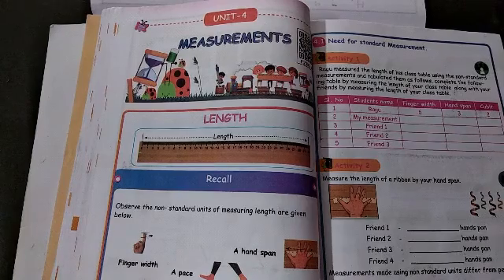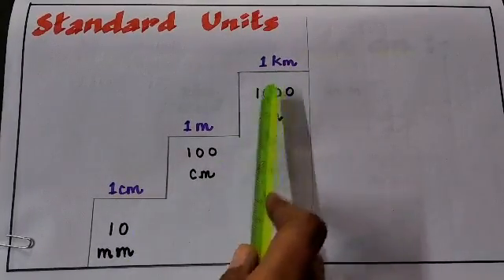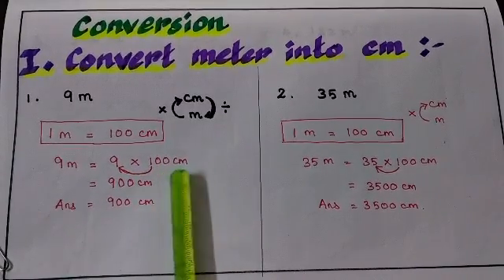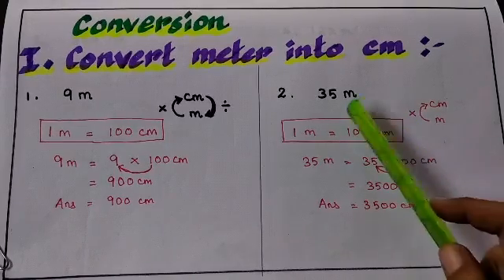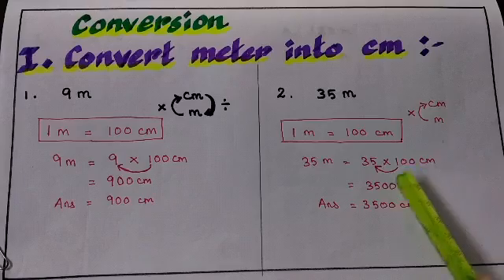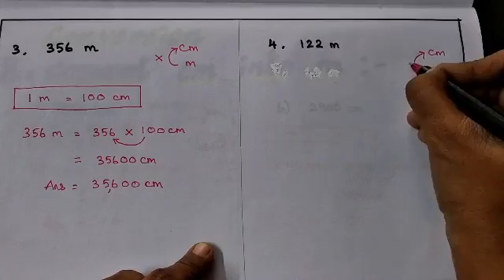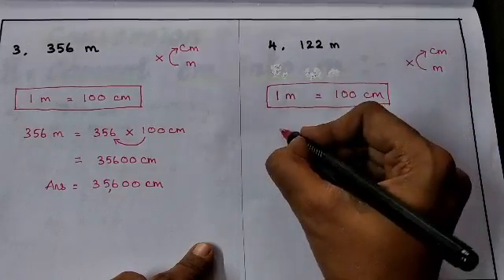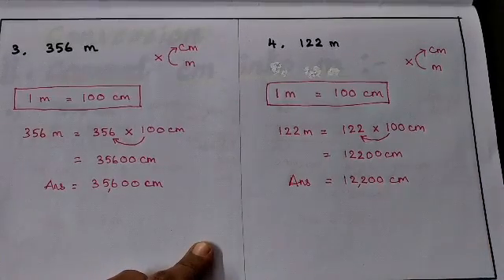3rd Std Maths video 19(Revision 3)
let's practice Conversion and Time